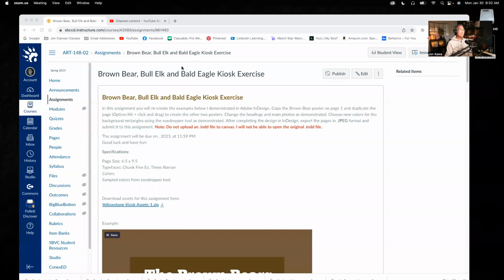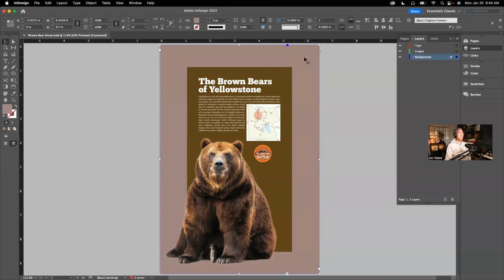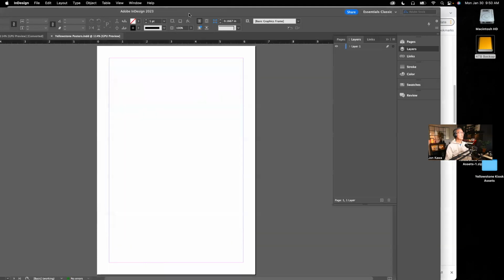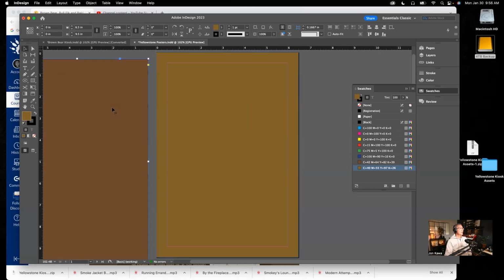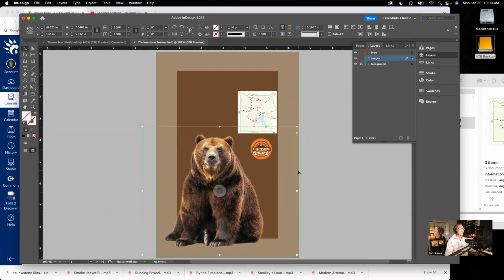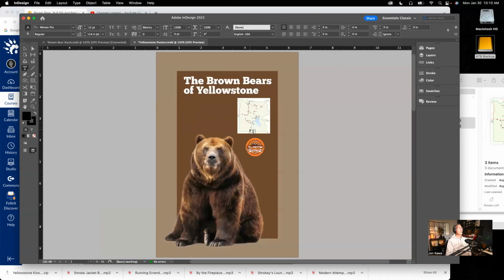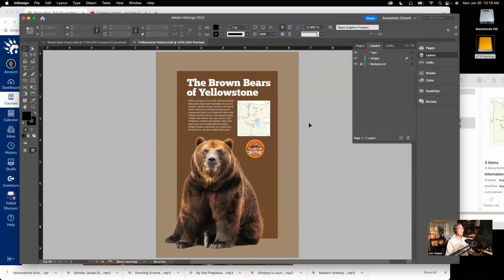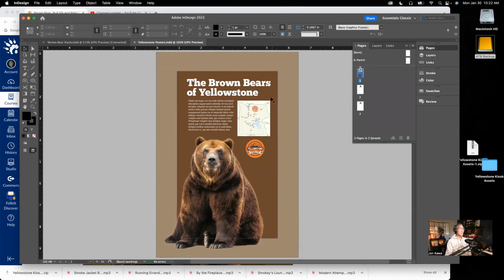Brown Bears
In this video you will learn:

How to create the Yellowstone Brown Bear Poster
- Establishing layers
- Choosing colors
- Placing and sizing images
- Layout considerations
- Setting text